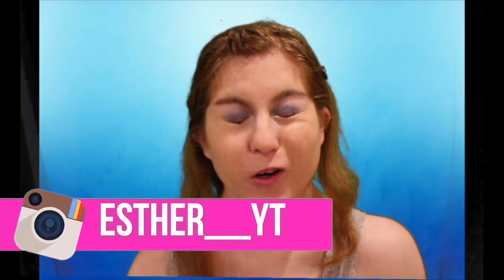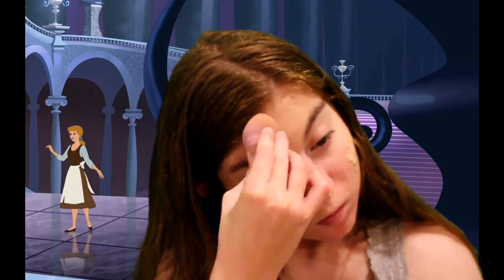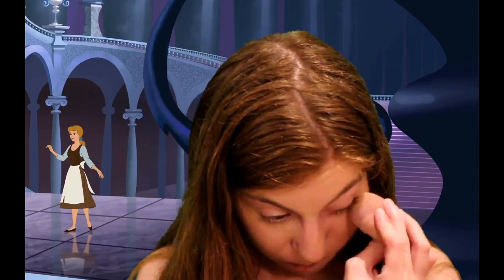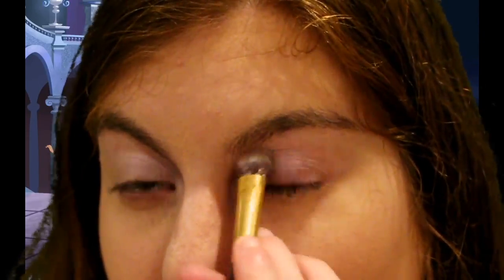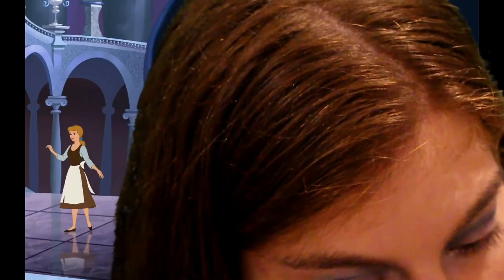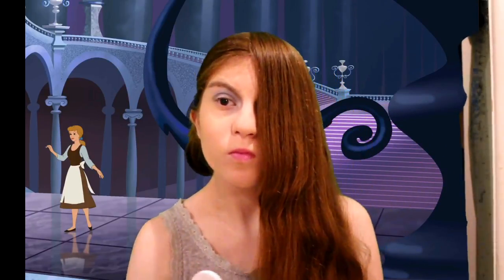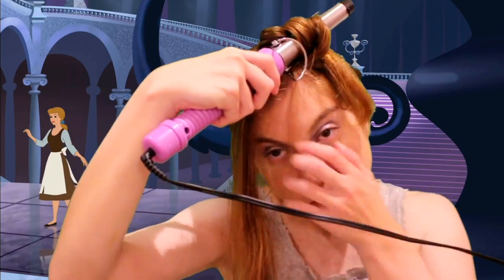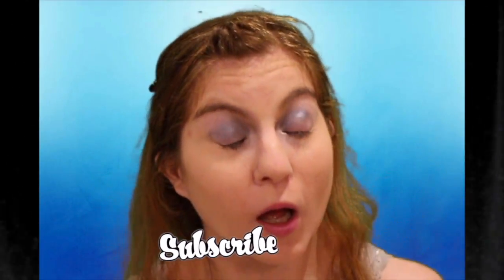Cinderella Makeup & Hair Tutorial 2017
Here is another Disney halloween tutorial for you guys! This week disney halloween tutorial is a cinderella makeup and hair tutorial!

Editing hacks/green screen transitons used from

Edit: Imovie & Wondershare filorma
Film: Cannon t5i 18-55mm lens
Vlogs: Sonyhx80
xoxo Esther